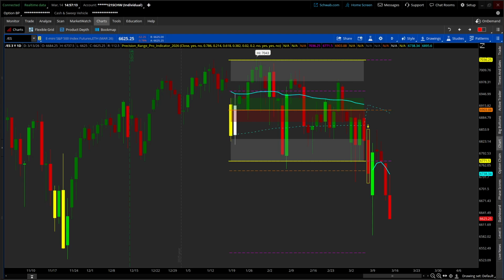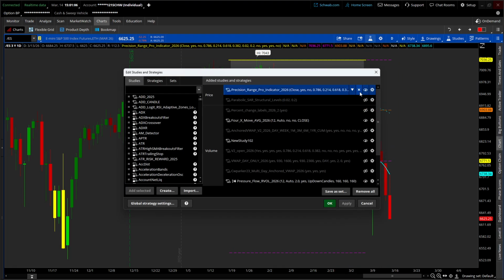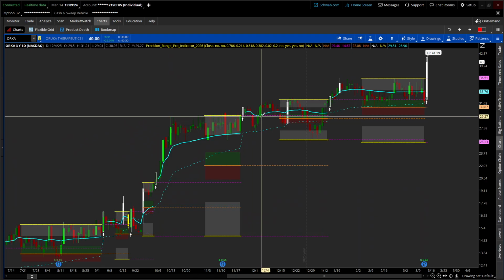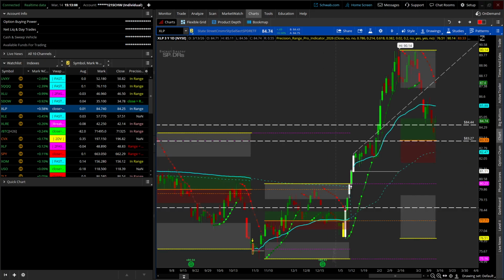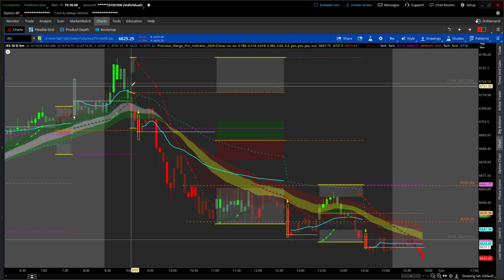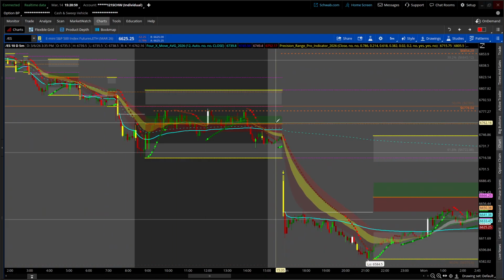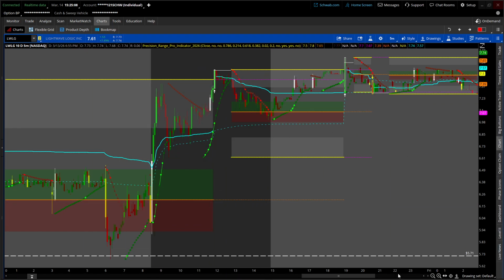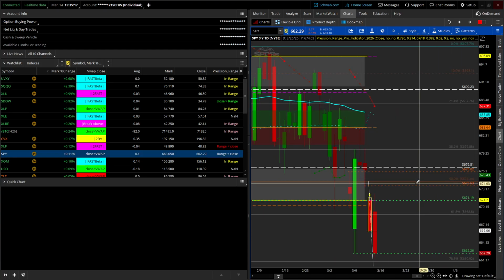Precision Range Pro | ThinkorSwim Locked Support & Resistance Indicator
Precision Range Pro | ThinkorSwim Locked Support & Resistance Indicator + Breakout Signals

Precision Range Pro is a ThinkorSwim indicator designed to automatically identify stable trading ranges, support and resistance zones, and breakout opportunities without constantly redrawing levels.

Unlike traditional indicators that continuously adjust levels, Precision Range Pro uses a locked range system. Once a trading range forms, the support and resistance levels stay fixed until price truly breaks out of the zone.

This allows traders to clearly identify:

• Consolidation phases
• Range trading opportunities
• Breakout levels
• Momentum continuation moves

The indicator also includes Fibonacci structure, anchored VWAP tracking, and historical range zones to give traders a complete view of market structure.

Key Features

Locked Trading Ranges
Support and resistance zones remain stable until a confirmed breakout occurs.

Automatic Support & Resistance
No manual drawing required.

Range Midpoint
Highlights equilibrium levels where price often rotates.

Breakout Activation Signals
Visual arrows appear when price exits the range.

Anchored VWAP Reset
VWAP automatically resets after breakout signals to track momentum.

Fibonacci Range Levels
Built-in retracement zones inside the active range.

Historical Range Zones
Previous support and resistance levels remain visible for future reference.

Scanner + Watchlist Column Included
Quickly find stocks approaching range breakouts.

Works On

Precision Range Pro can be used for:

• Stocks
• Options
• Futures
• Forex
• Cryptocurrency (when charted in ThinkorSwim)

Works on multiple timeframes including intraday and swing trading setups.

• Precision Range Pro Indicator
• Custom ThinkorSwim Scanner
• Watchlist Column Script
• Setup Instructions

ThinkorSwim Required

This tool is designed specifically for the ThinkorSwim platform.

Download Precision Range Pro

(Insert your listing link)

This indicator is for educational and informational purposes only and does not constitute financial advice. Trading involves risk and users should manage risk appropriately.

Platform

ThinkorSwim (TOS)

Support:
This is part of the PARKERworks4U trading framework.